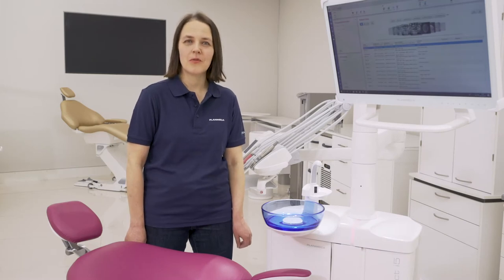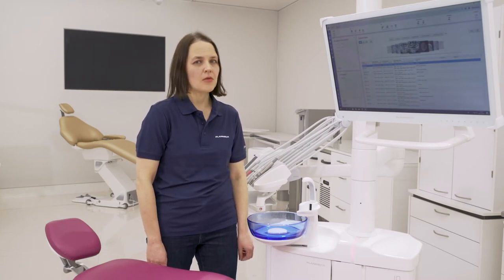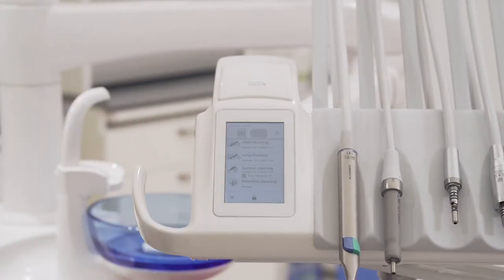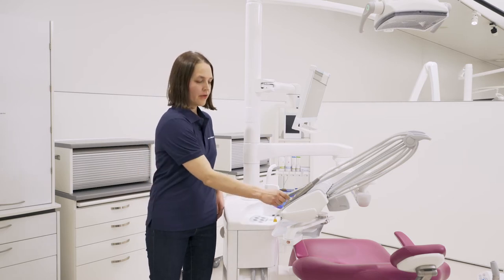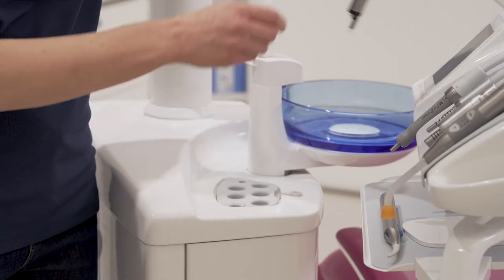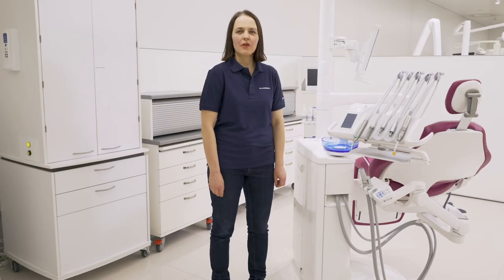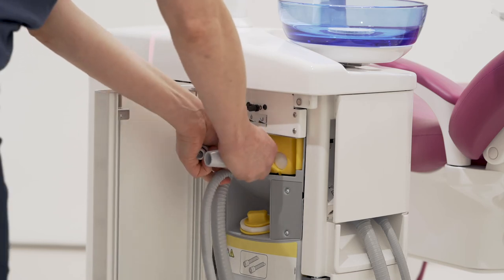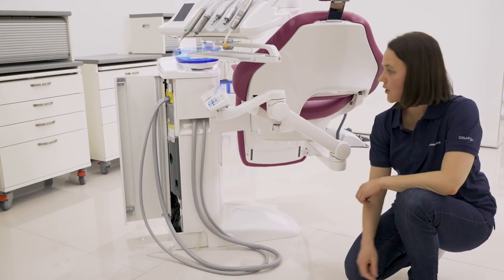Planmeca dental unit, tips and tricks of infection control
This video gives you tips and tricks of Planmeca dental unit infection control functions.